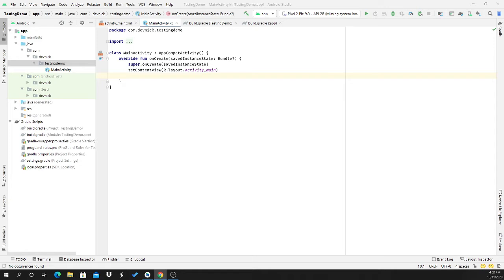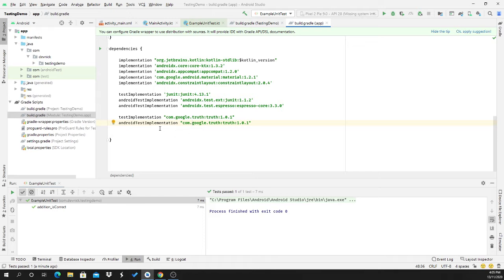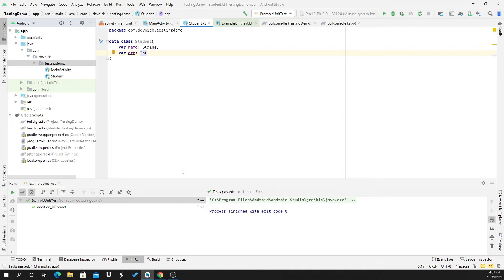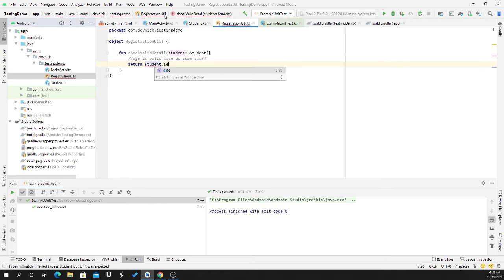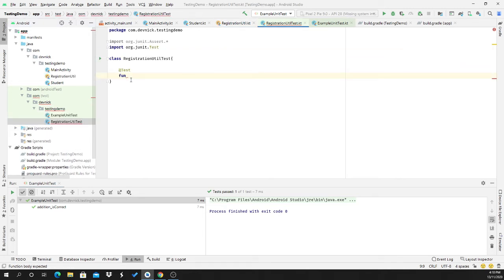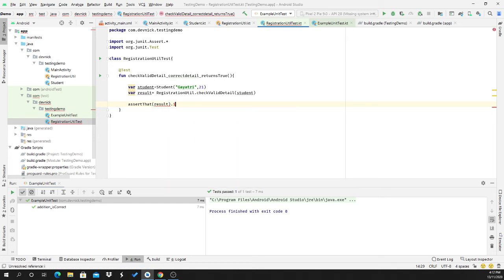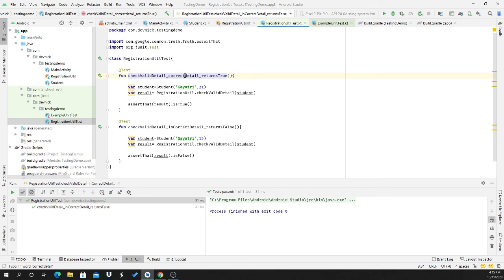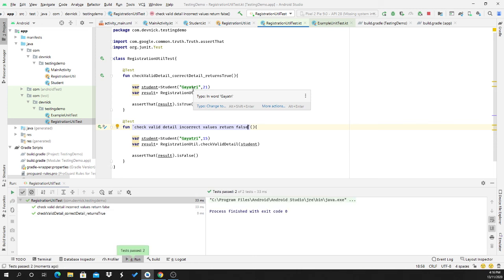Unit test implementation in Android Studio part-2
Use the Unit test for function or class in the android studio.

Android Solutions Provide an easy way to get it done.